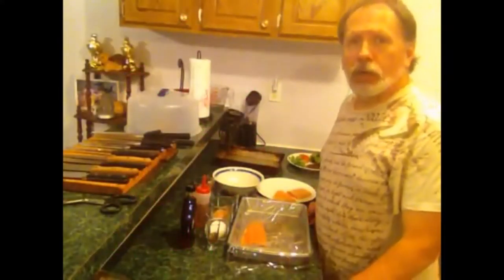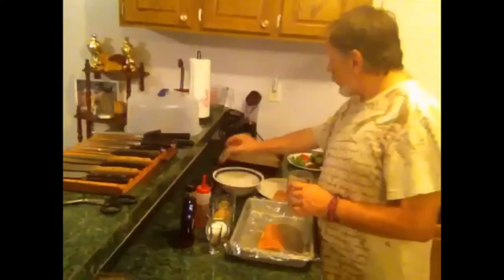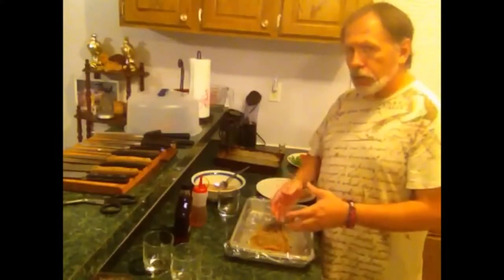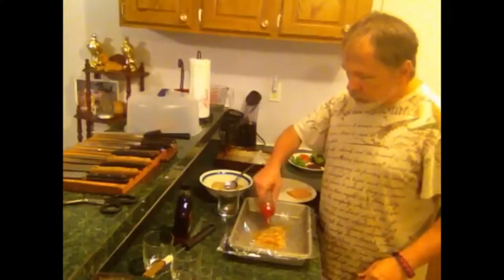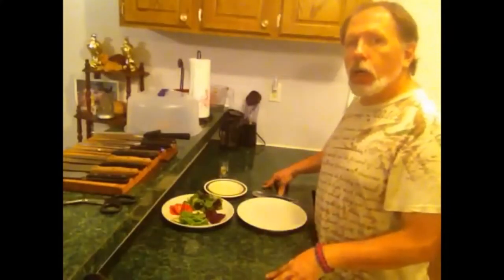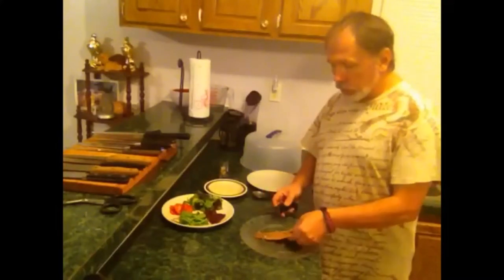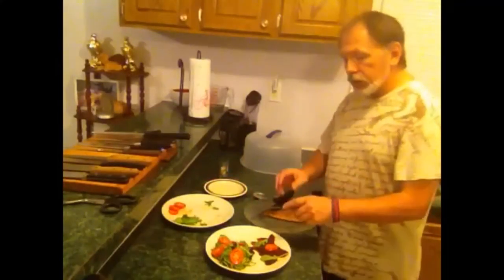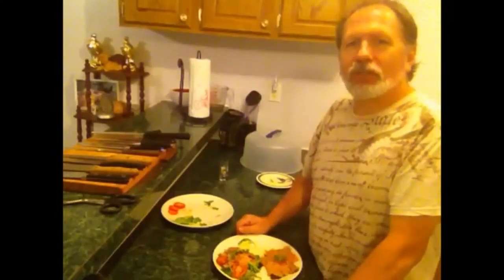S1E1 Irish Cured Salmon or Lox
Dael shows how to cure salmon for some tasty traditional and not so traditional Irish style Lox.